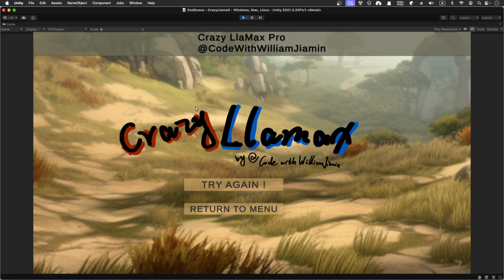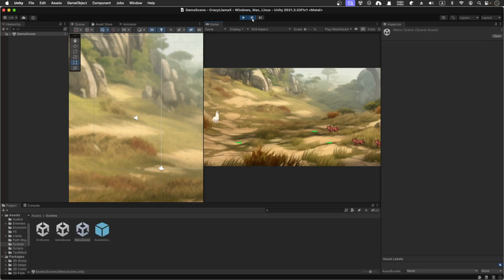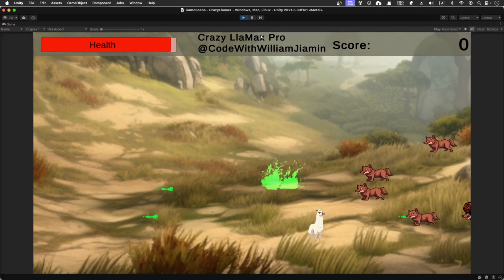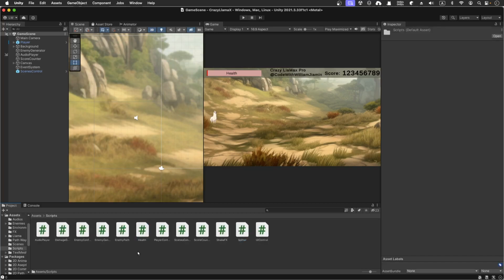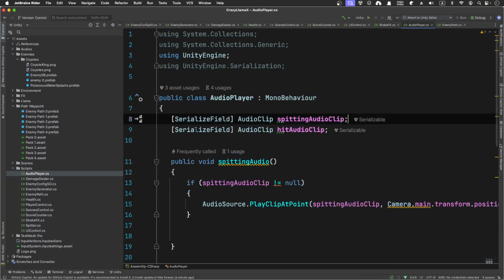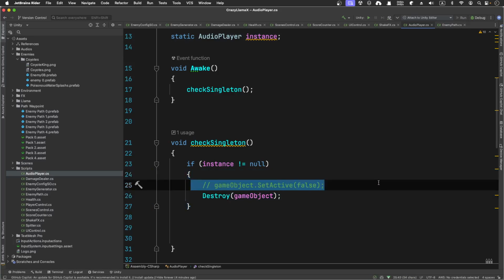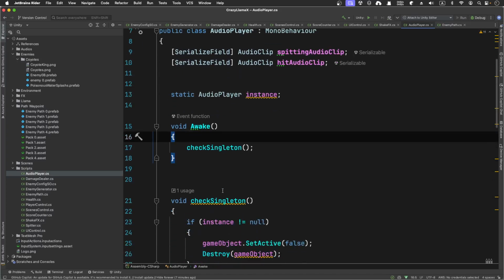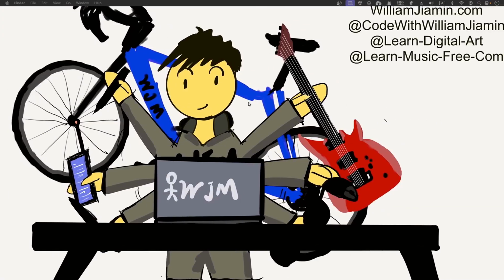GameDevBootCamp94 How to make consistant background music